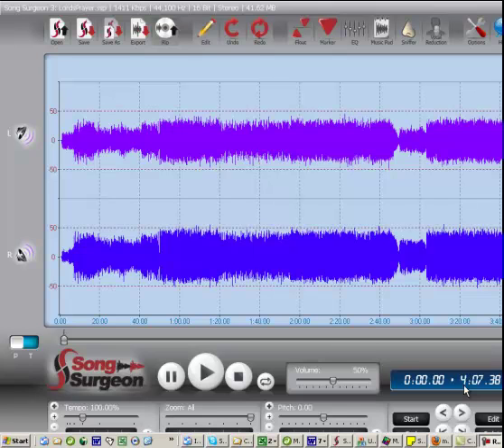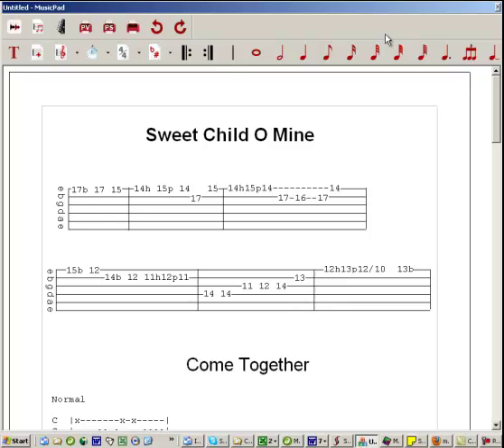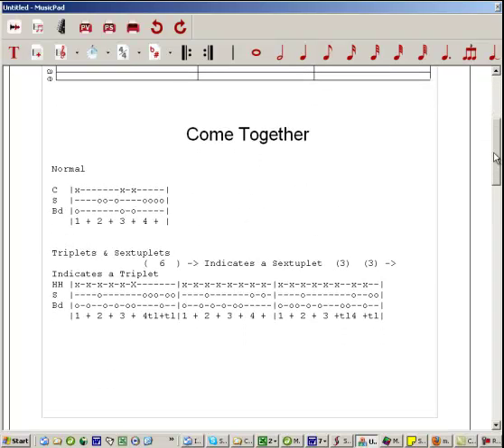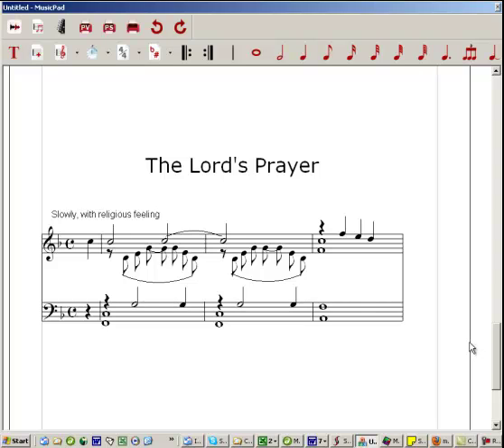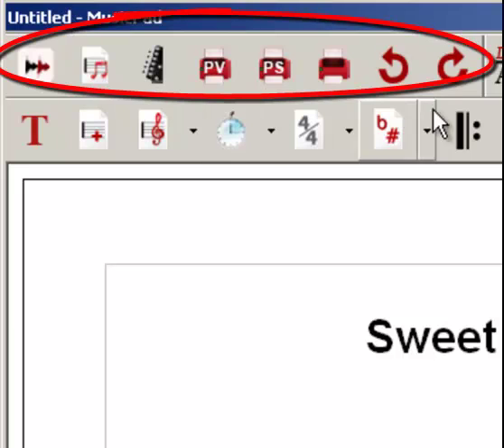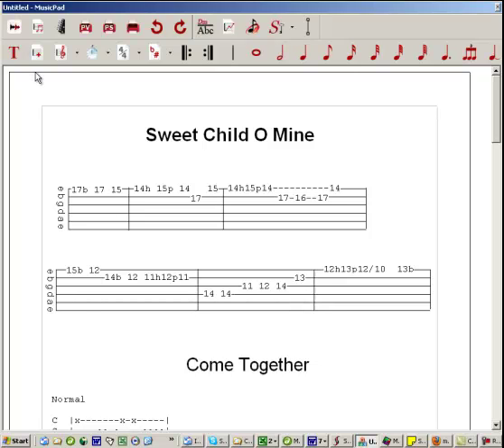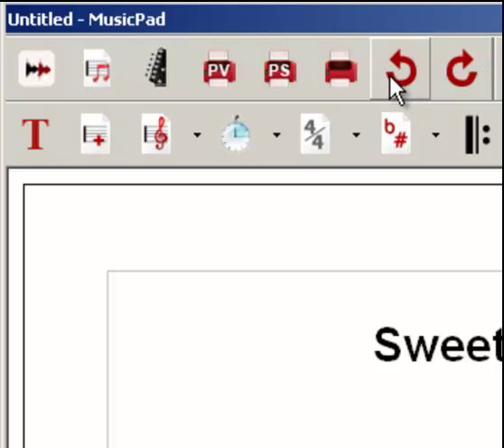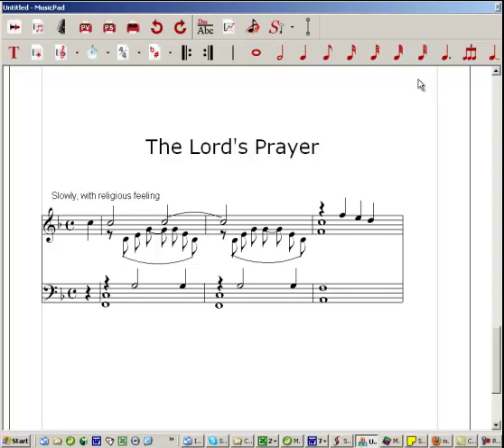Song Surgeon Music Pad Feature - An Overview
Music Pad, the facility that enables Song Surgeon Pro users to create and save notes, tabs, and music notation within a Song Surgeon project file (.ssp) is now available.  This video provides a brief overview of Music Pad.